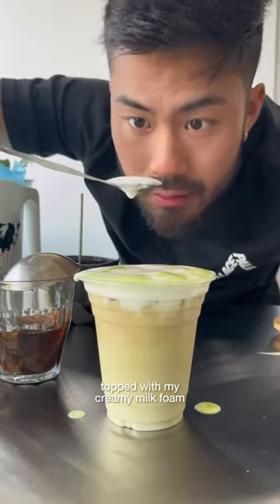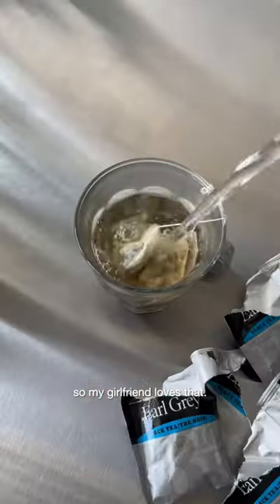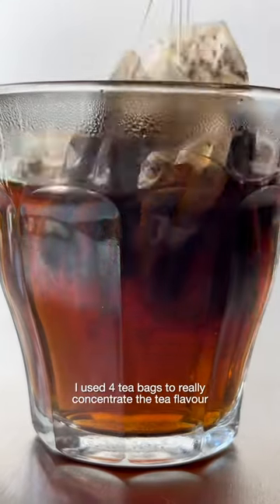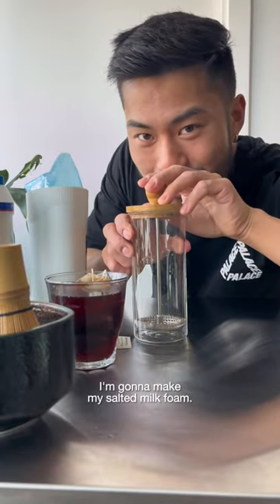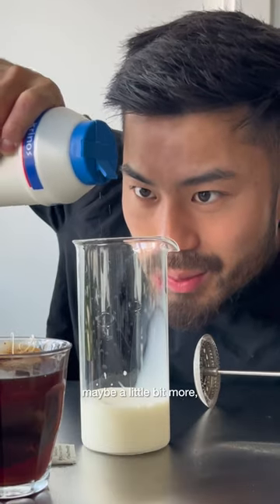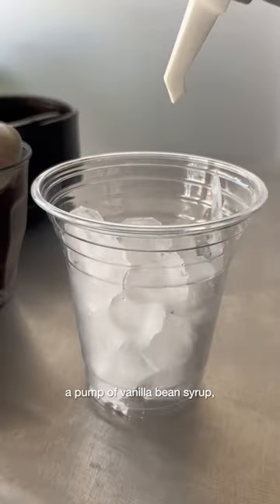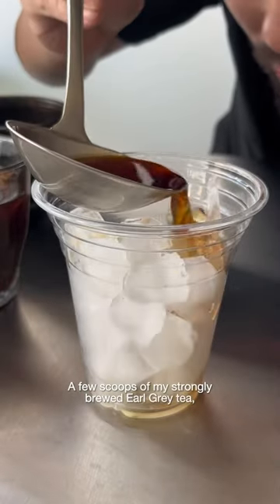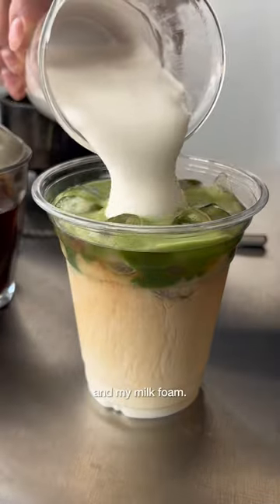Earl grey matcha latte with salted milk foam!